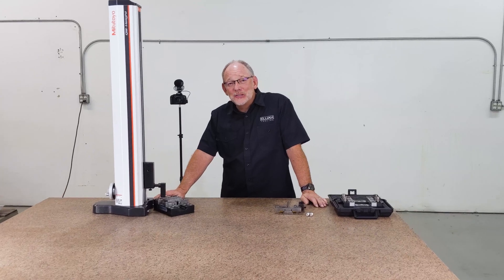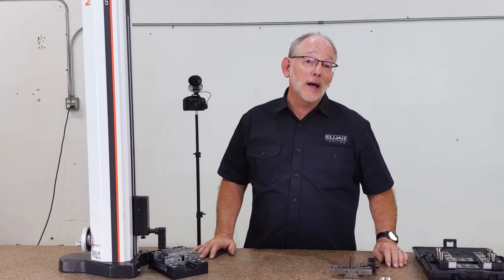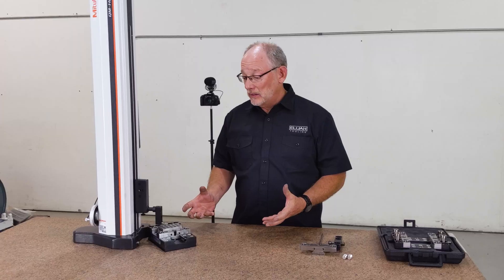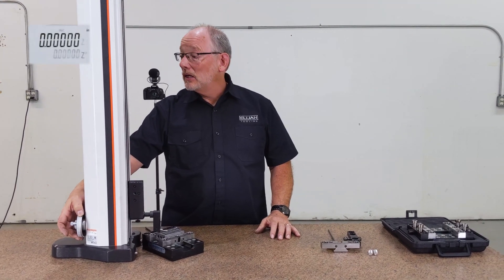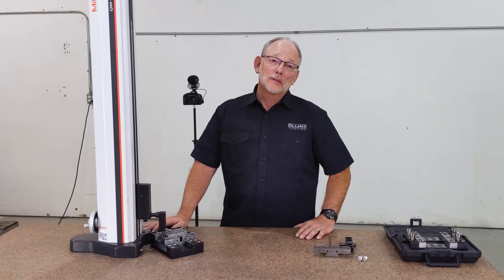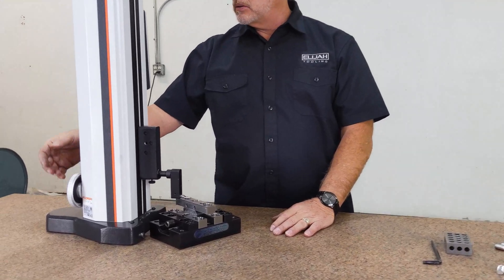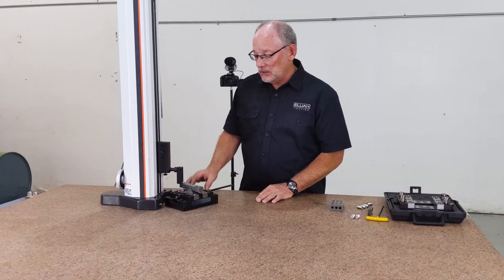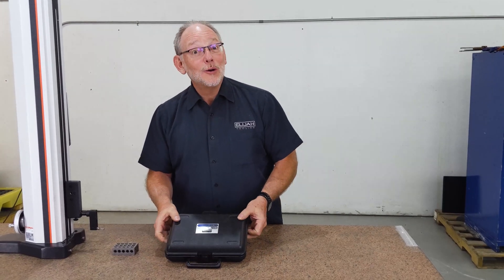Does The D-Drive Vise Jaw Lift?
How much does the jaw of your machining vise lift? Minimal jaw lift is crucial to when it comes to machining precise parts on a vise. Less lift means less part movement and more reliable machining results. In this video, we test the D-Drive vise to see just how much lift it has and if it outdoes other machining vises.

What makes this tool different from others is its ability to efficiently convert from a standard milling vise into a dovetail, soft jaw and vice versa without having to remove in from your CNC machine or Haas Trunnion.

The machining tools used in this video include:
- The Elijah Tooling D-Drive Vise
- Haas TR210 Trunnion
- Haas VF11 CNC Mill

If you want to learn more about the D-Drive™ 5 axis vise for your CNC machine, visit Elijah Tooling's

Give us a call and we'd love to work with you to get the tooling you NEED for the future.

We care about CNC machining, tooling, CNC tooling, and great precision machining! Our passion is efficiency, speed, modular tools and the people that make manufacturing great!